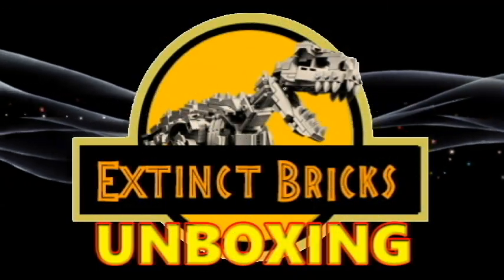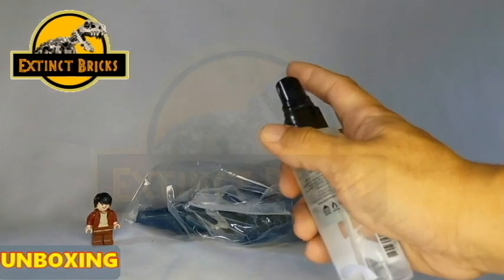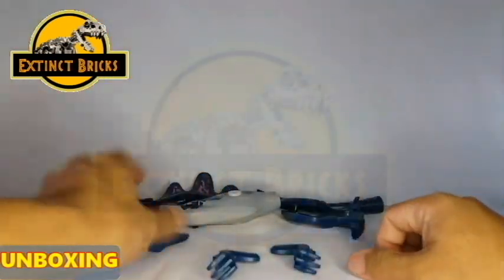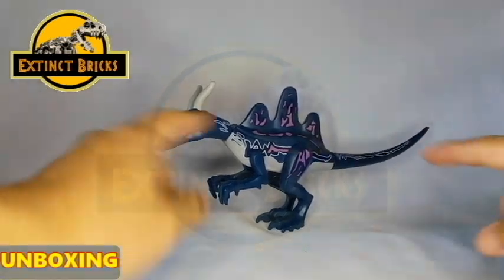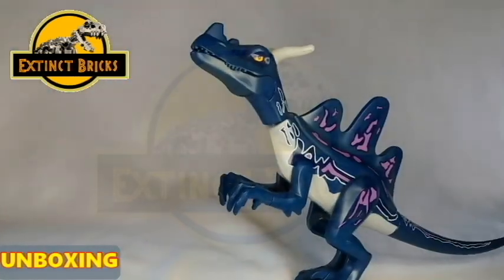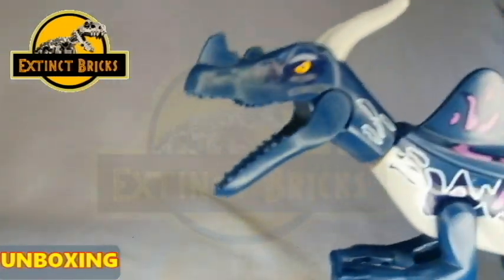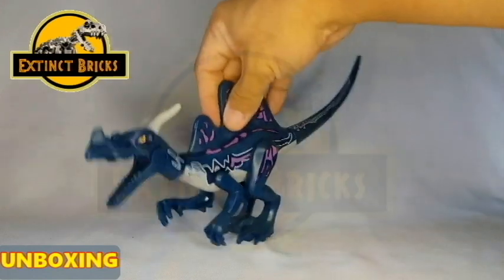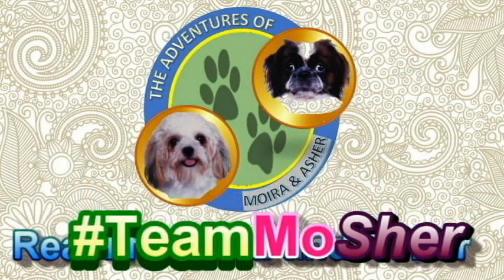CERATOSPINOCERATOPS UNBOXING #12 UNOFFICAIL LEGO DINOSAUR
Presenting my CERATOSPINOCERATOPS UNBOXING #12 UNOFFICAIL LEGO DINOSAUR